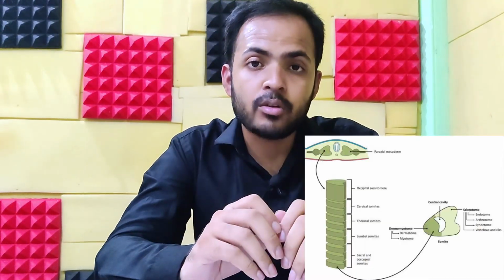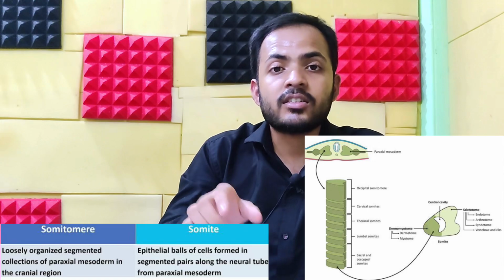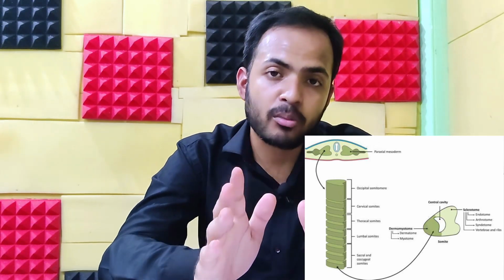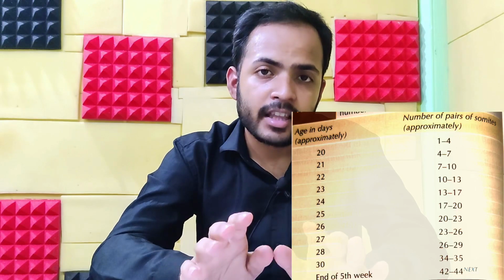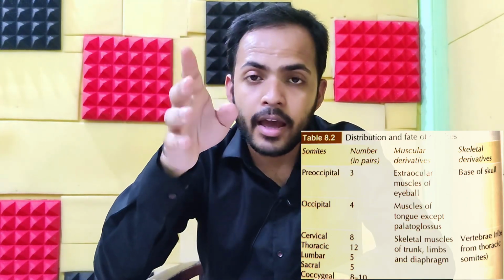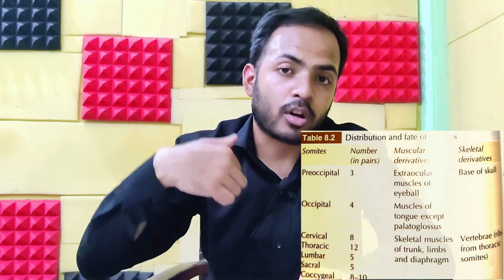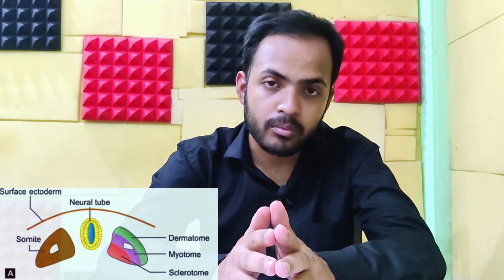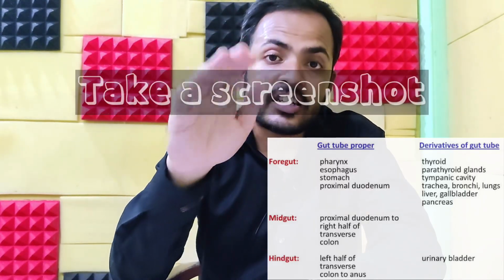4th to 8th week of development in embryonic period of life. Part B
4th to 8th week of development in embryonic period of life. Part B